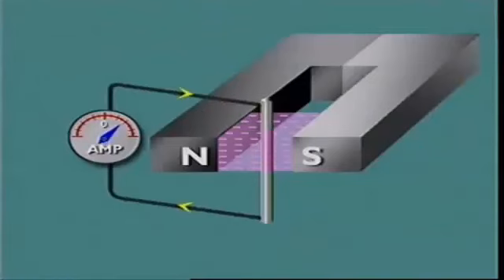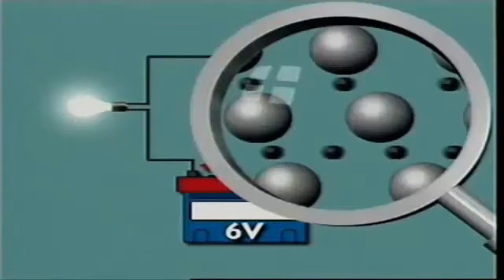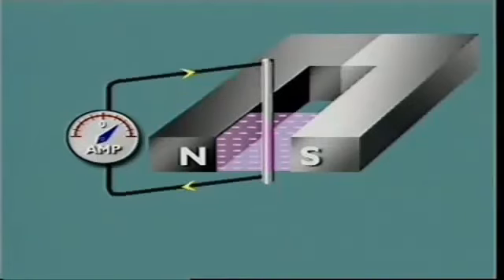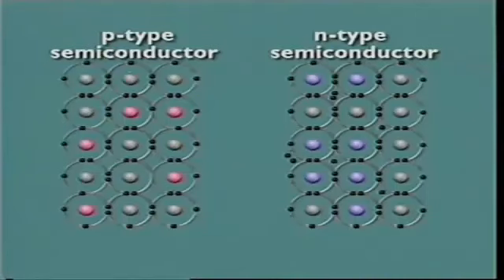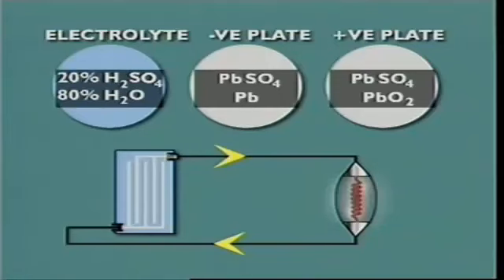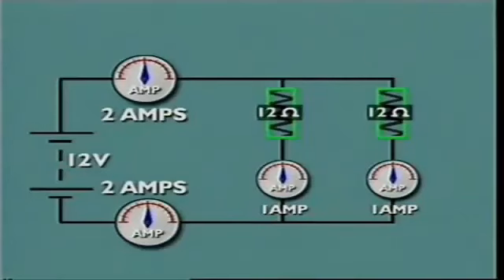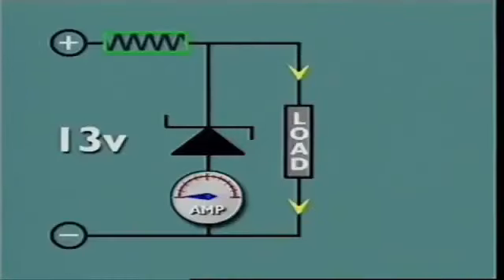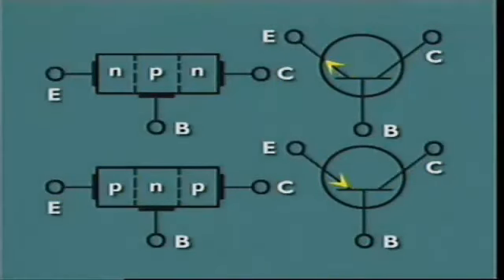Car Electrical principles